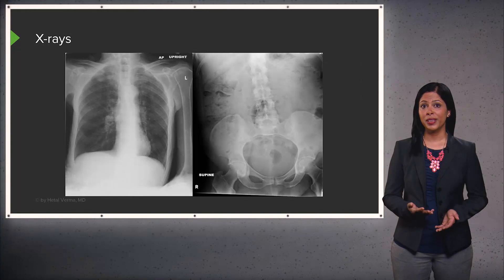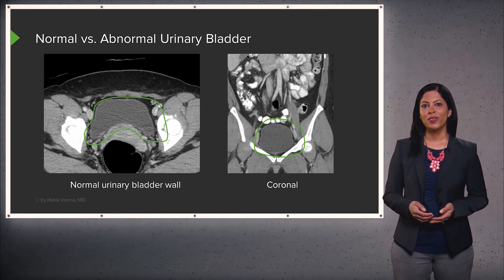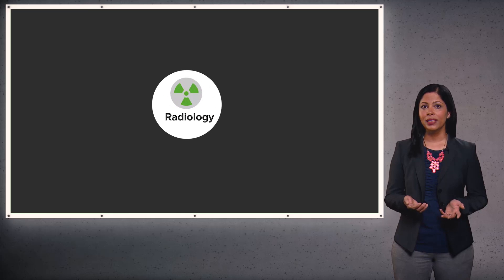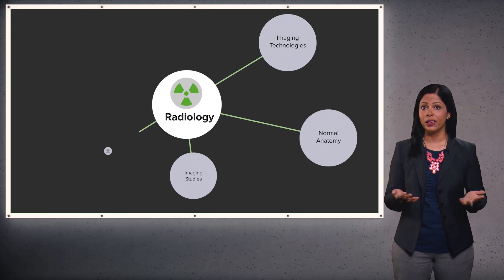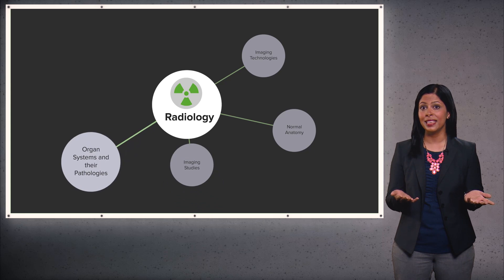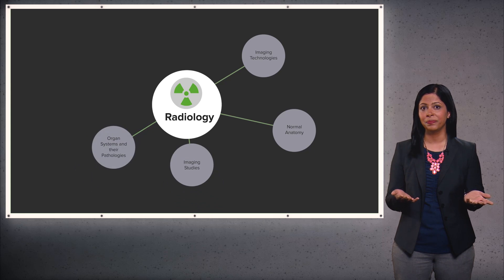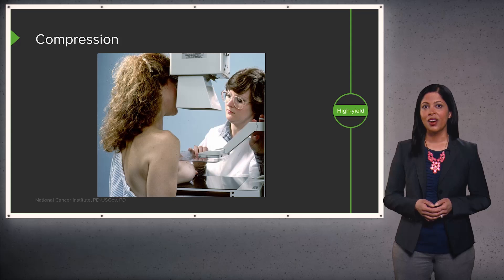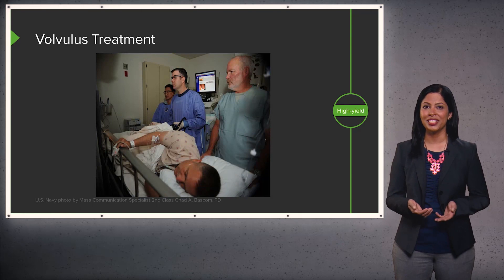Radiology – Course Preview | Lecturio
► LEARN ABOUT:
- Imaging technologies
- Normal anatomy
- Imaging studies
- Organ systems and their pathology
- Compression
- Volvulus treatment
- CT

► LECTURIO is your single-point resource for medical school:
Study for your classes, USMLE Step 1, USMLE Step 2, MCAT or MBBS with video lectures by world-class professors, recall & USMLE-style questions and textbook articles. Create your free account now